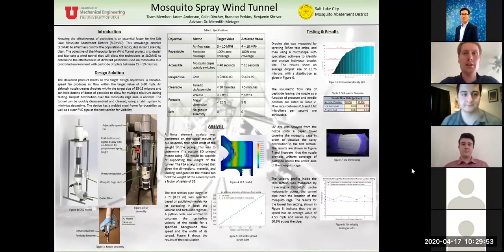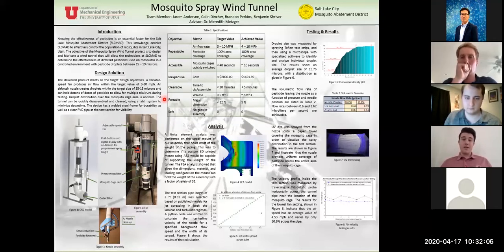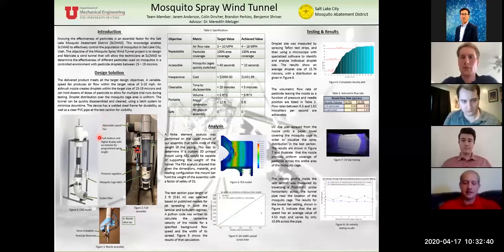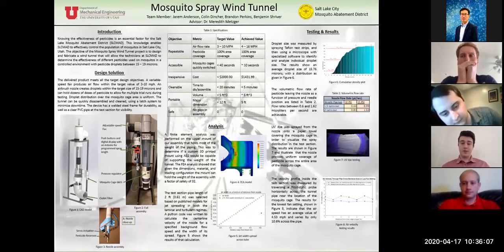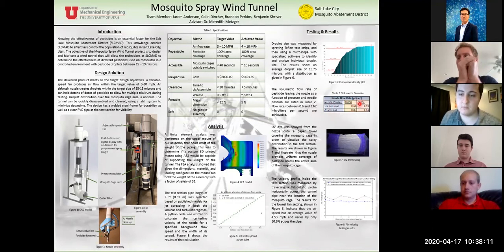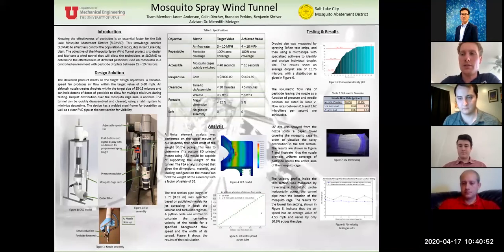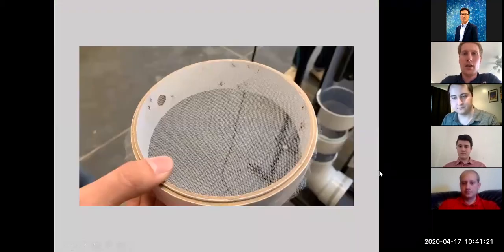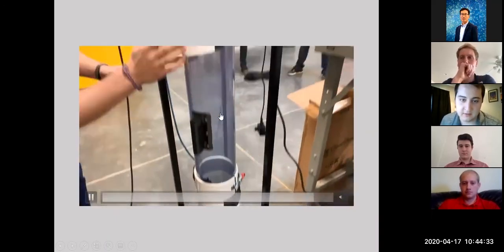Virtual Design Day Spring 2020: Mosquito Spray Wind Tunnel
The University of Utah Department of Mechanical Engineering hosts Design Day in Spring and Fall semester to showcase cutting-edge projects developed by senior students. This is a recording of the group presentation.